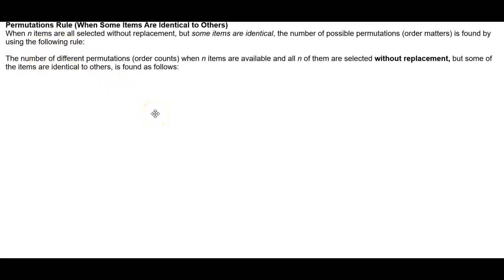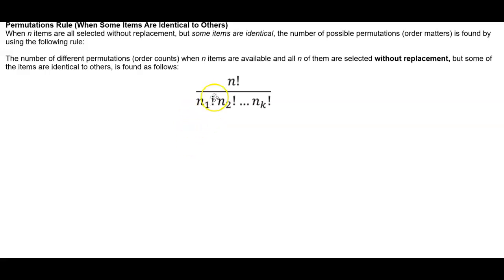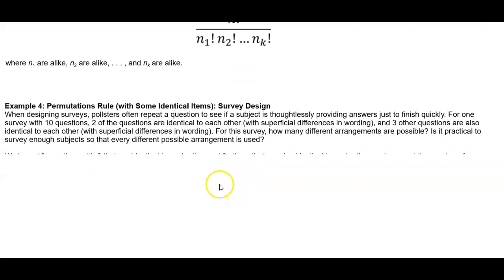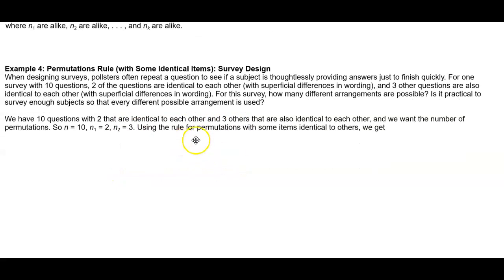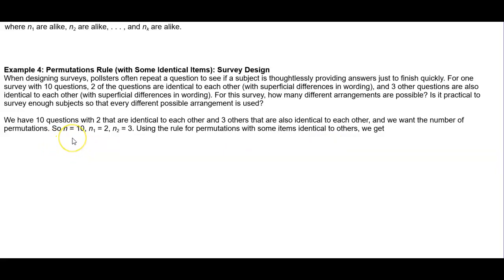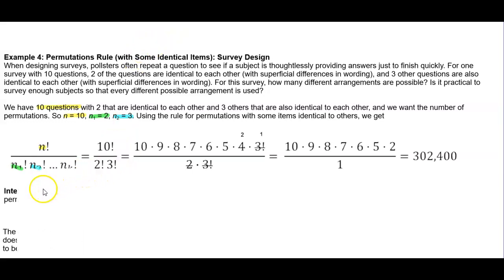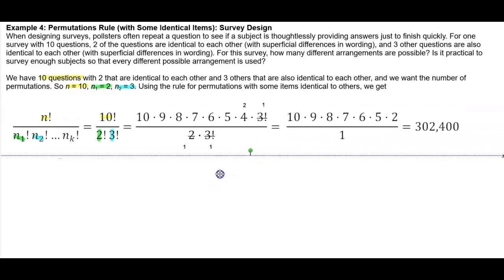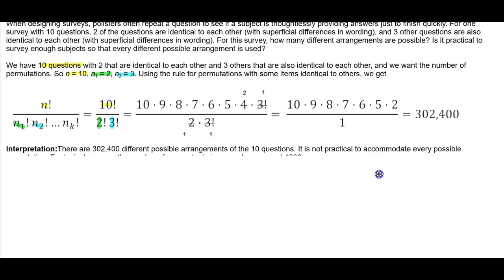Math 14 4.4 Example 4: Permutations Rule (with Some Identical Items): Survey Design